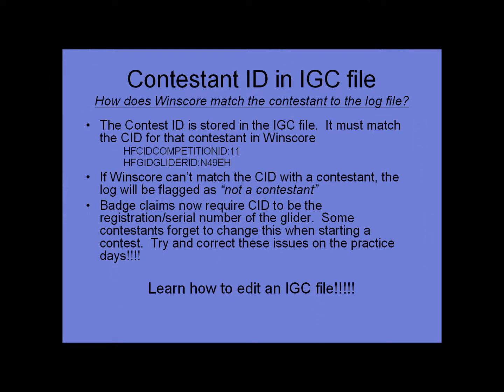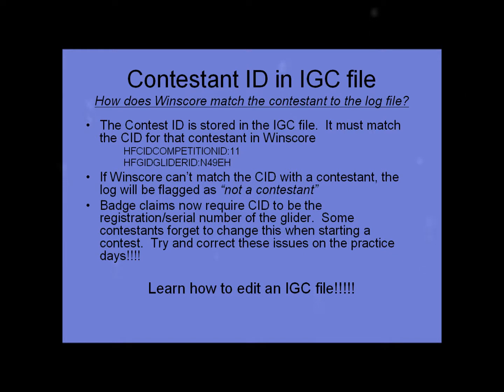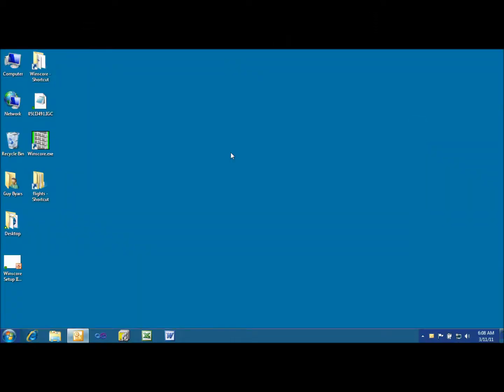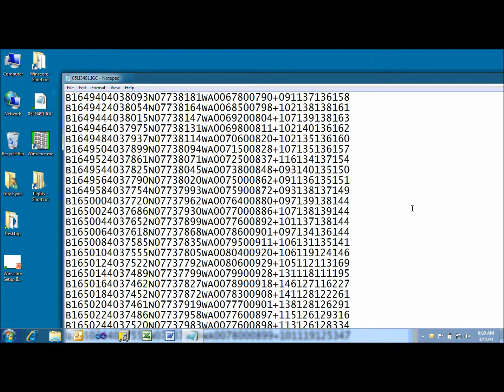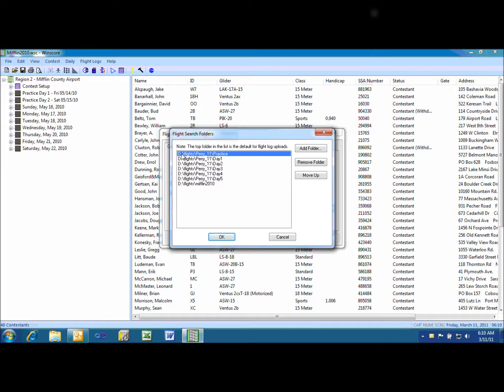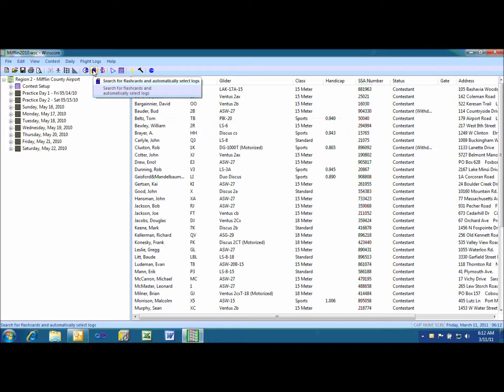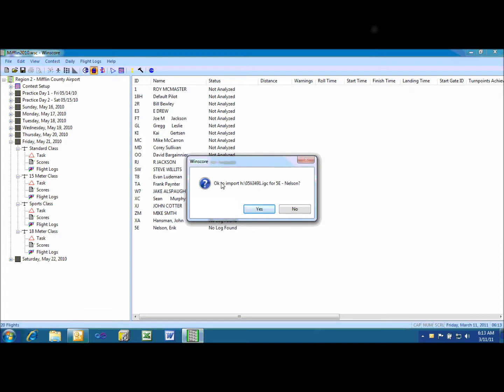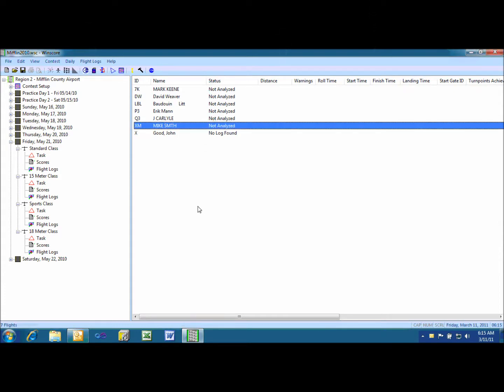Wincore Video Tutorial - Flight Log Management Part 2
Tutorial on how to manage flight logs with the Winscore soarin... Tutorial on how to manage flight logs with the Winscore soaring contest scoring program. Part 2